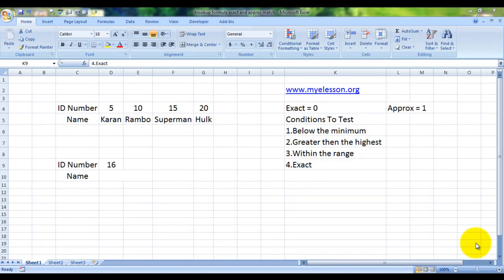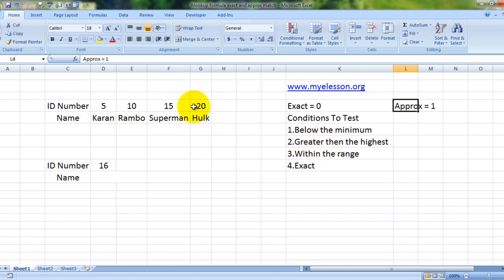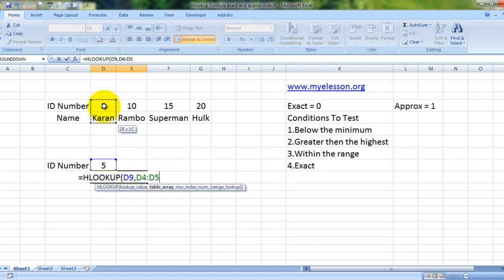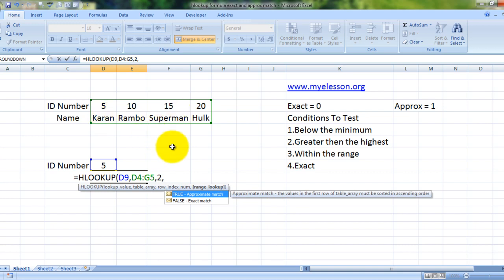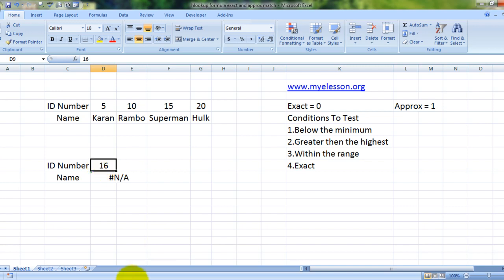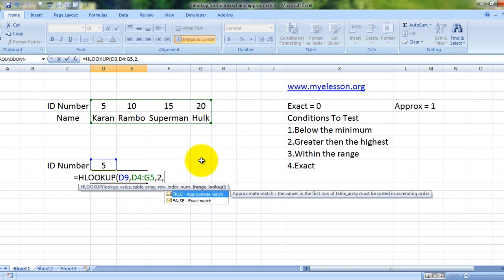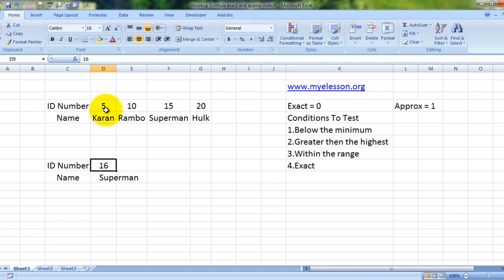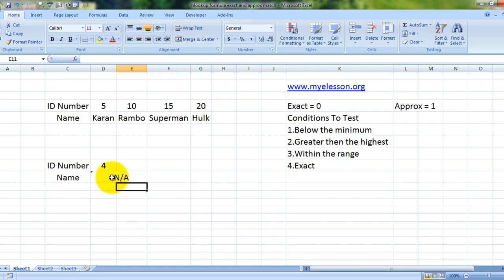Hlookup Formula In Excel Exact and Approx Match English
Hlookup can be used to lookup exact results or approximate results. This video tutorial in an in-depth guide to how to use the exact match and the approximate match feature of MS Excel HlookupTo watch more videos and download the files 10 Most Used Formulas MS Excel